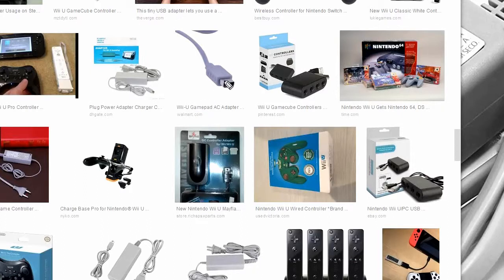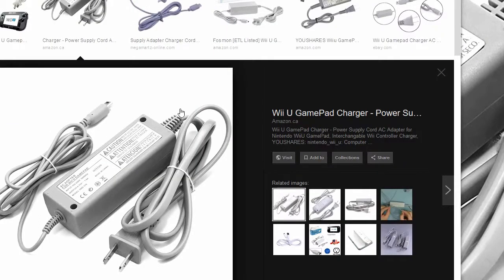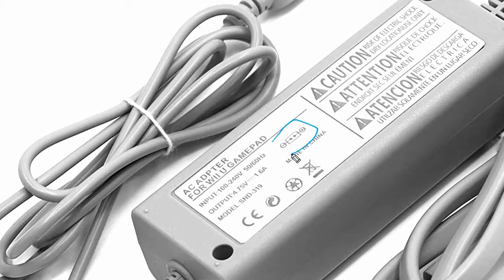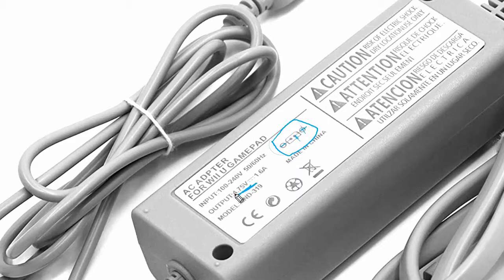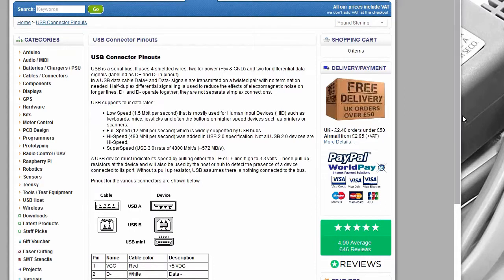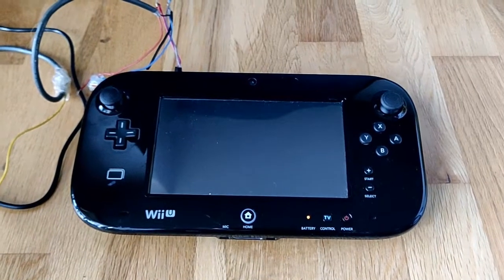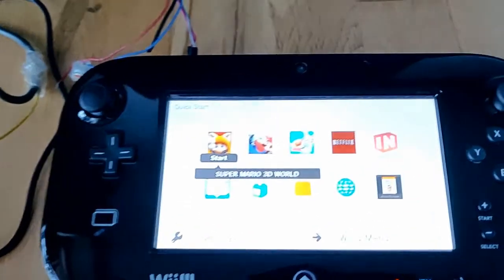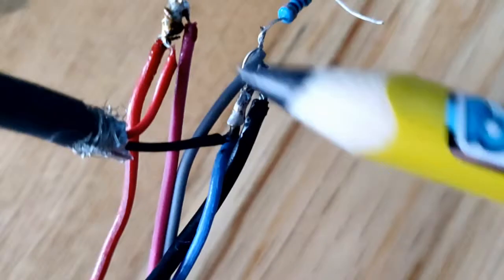Wiring wii U gamepad controller directly to 5V USB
Charging Wii U gamepad in a situation where you have no access to a charger but have a USB cable or a phone charger you no longer love.